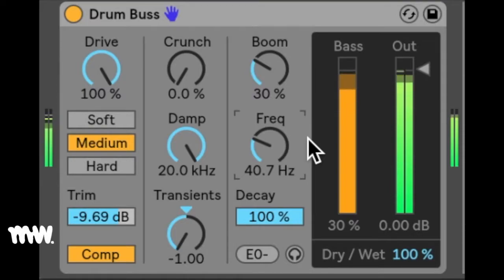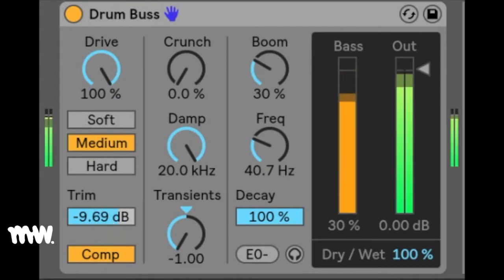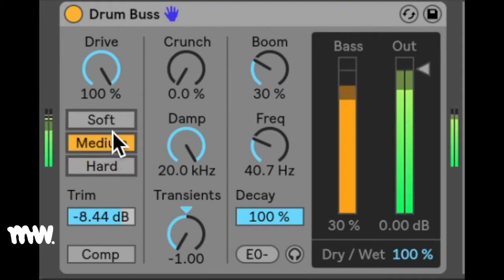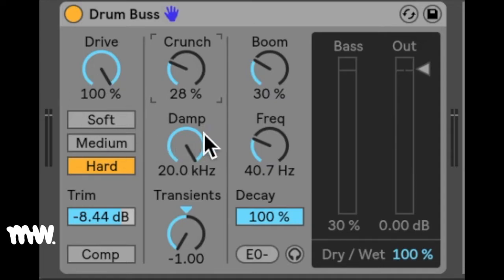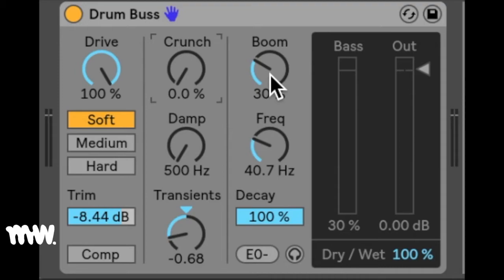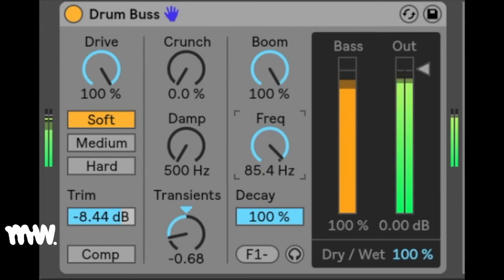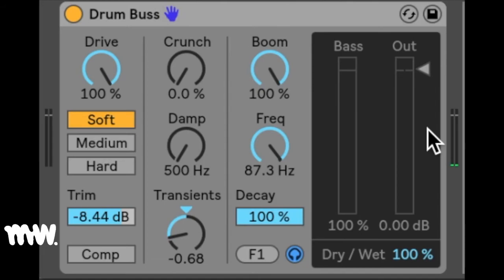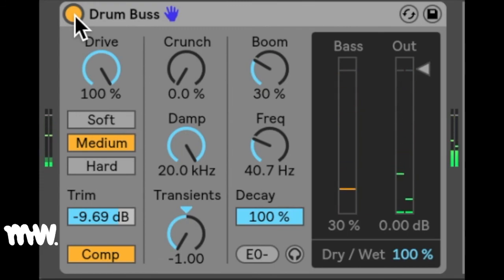DRUM BUSS // ABLETON LIVE 10 // AUDIO EFFECT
Drum buss is a drum shaper plugin, designed to process batched drums (drum loops, drum busses...)

0:06 Sound of Drum Buss and Drum Buss Overview
0:38 Drum Buss Controls (trim, compressor, distortion type, drive)
1:42 Mid, High, Low EQ processing and Transient (Crunch, Damp, Transients)
2:45 Low end processing (Boom, Freq, Decay, Bass Meter, Force to Note)
3:54 Low End Solo (Headphone)
4:12 Output Controls (Dry/Wet, Output Gain Slider and Meters)

SECRET SIGN-UP
For other updates and other freebies join the secret underground squad